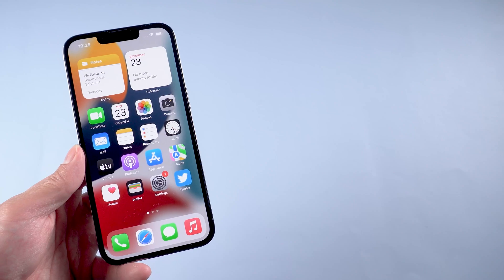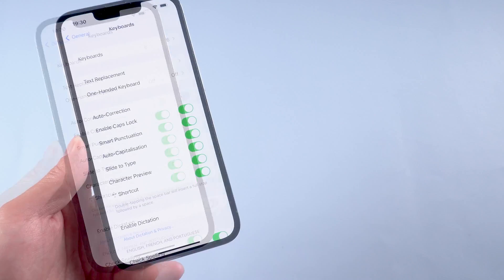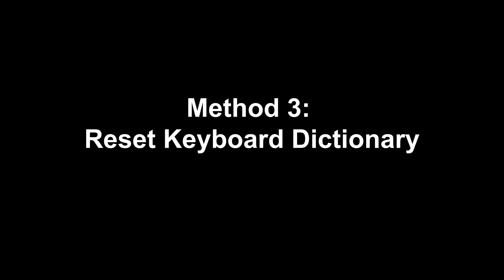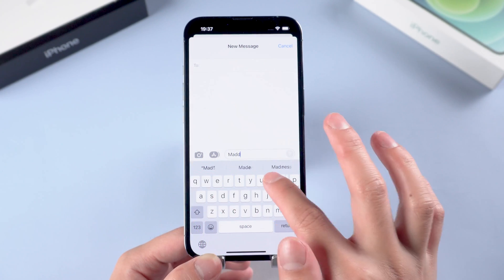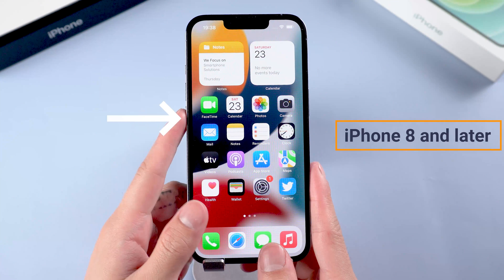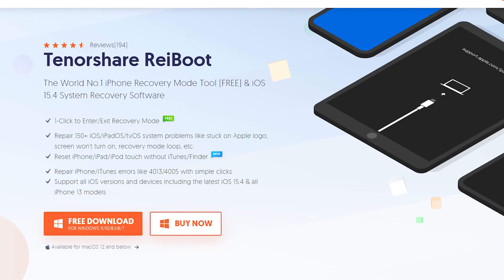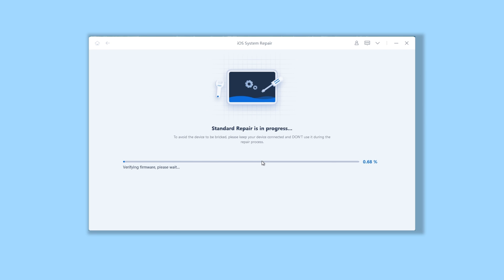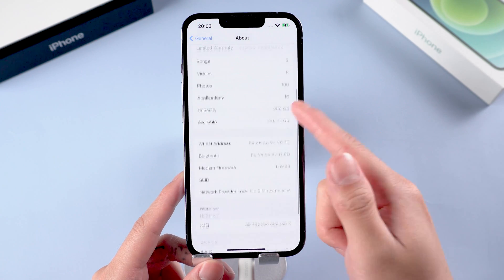How to Fix iPhone Autocorrect Not Working? Top 5 Solutions Here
iPhone Auto-Correct Not Working? How to Fix it? In this video, I’ll show you guys Top 5 Ways to Fix iPhone Autocorrect Not Working.

Chapter:
00:00 intro
00:20 Method 1:Check Auto-Correction Settings
00:53 Method 2: Check Predictive Settings
01:18 Method 3: Reset  Keyboard Dictionary
02:03 Method 4: Force Restart Your iPhone
02:57 Method 5: Fix iPhone With Reiboot (No Data Loss)